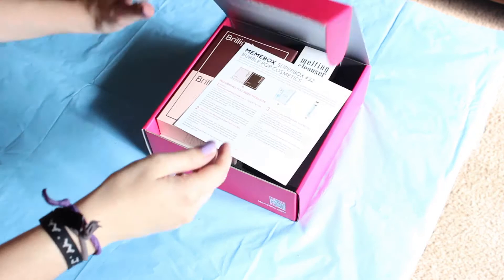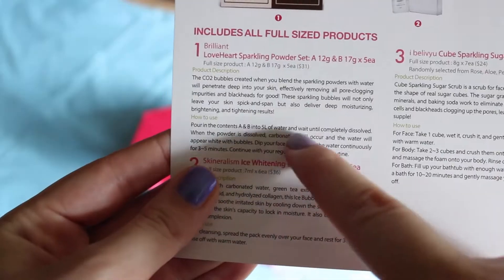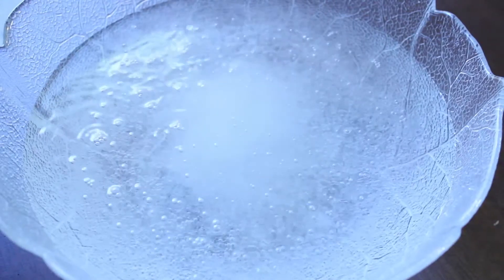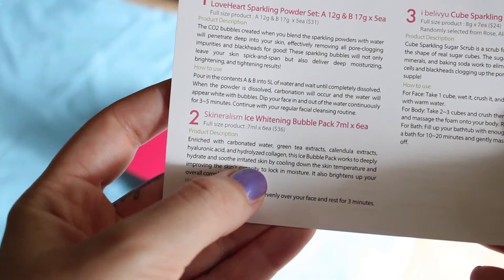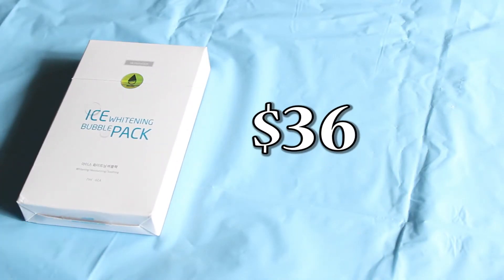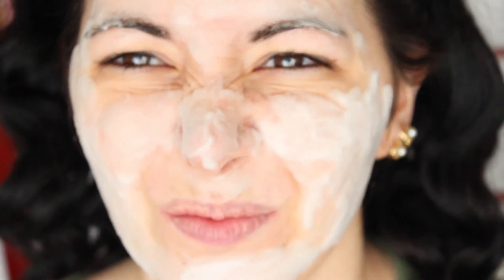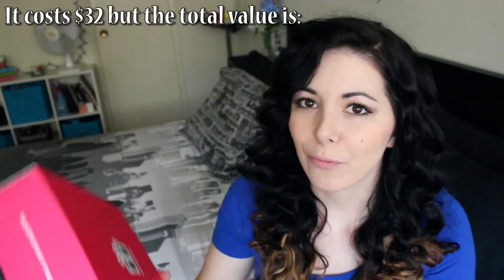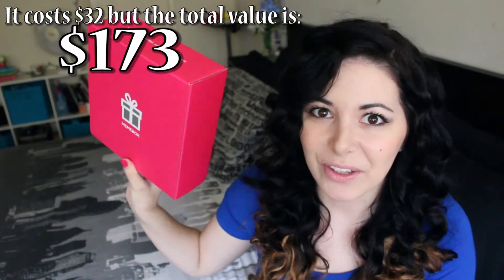review of my MEMEBOX: SUPERBOX 32 Bubble Pop Cosmetics!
***READ ME***
hi everyone! Here is a review of my MEMEBOX "SUPERBOX #32 Bubble pop cosmetics"
I LOVE THIS MEMEBOX! The price was $32 but it is worth $172!!!

Memebox is currently the #1 beauty box provider in Korea, and arrived here in the US and other countries just recently! They fill the boxes with the most trusted, best-loved Korean beauty products!

D E C E M B E R   D I S C O U N T   C O D E
$5 OFF! : 3XBUG7

PRODUCTS in this MEMEBOX:
-Brilliant LoveHeart Sparkling Powder Set
($31)
-Skineralism Ice Whitening Bubble Pack
($36)
-iBeliivyu Cube sparkling Sugar Scrub
($24)
-Oseque Melting Cleanser
($40)
-Elensilia French CO2 Aqua
($42)

TOTAL: $173

❤THANKS FOR BEING PART OF MY LIFE and MAKING MY LIFE AWESOME❤
Roxy

M U S I C by Jason Shaw / song:"V for Victory" .

If you read until here just know that I love you and I send you kisses and hugs ^^